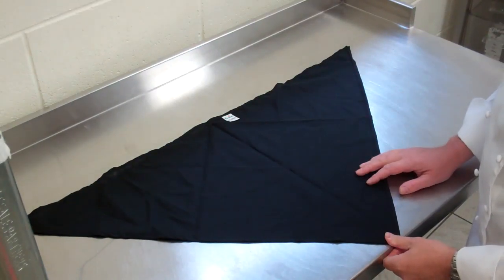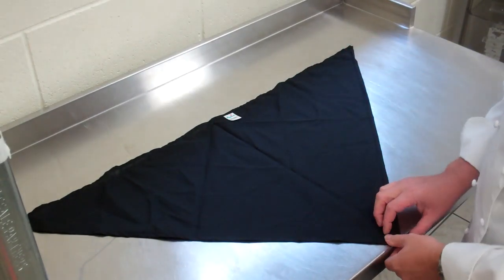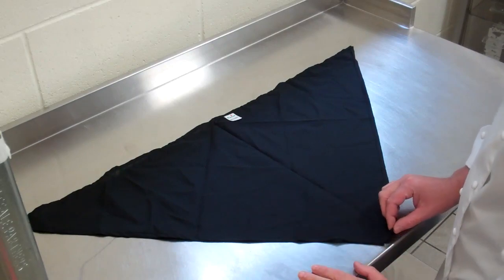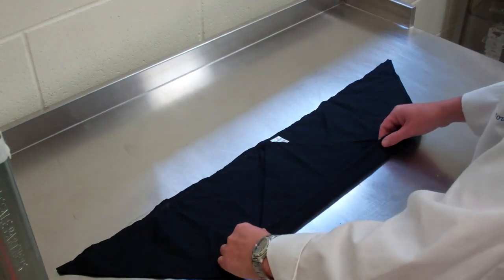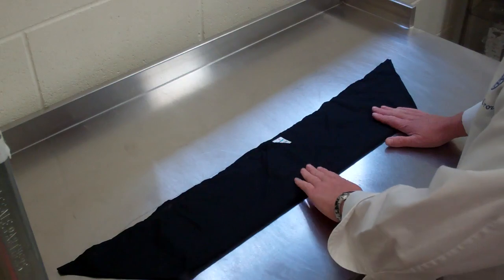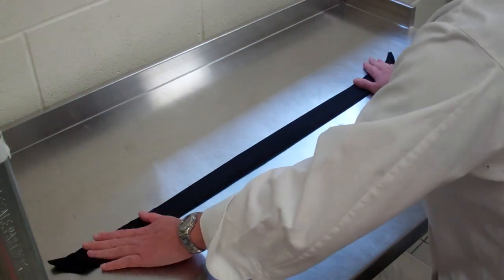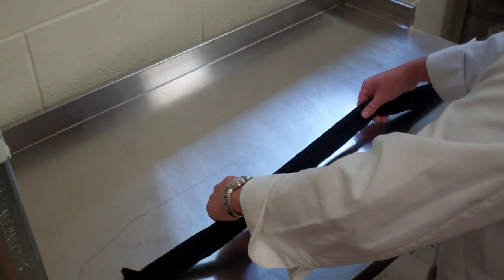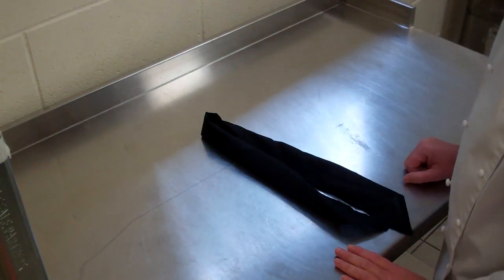Prepare a Chef Necktie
Basic instruction on the preparation method for rolling a chef Necktie